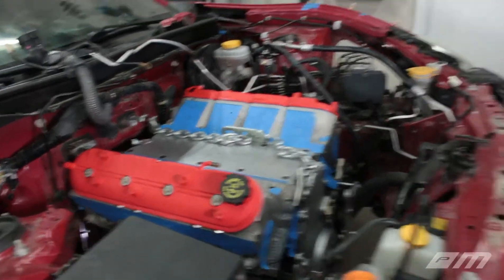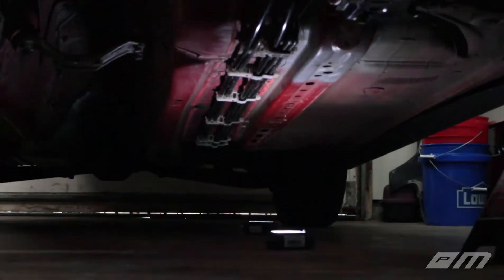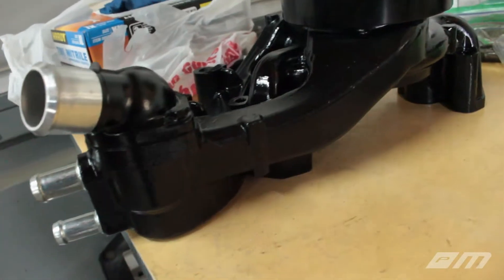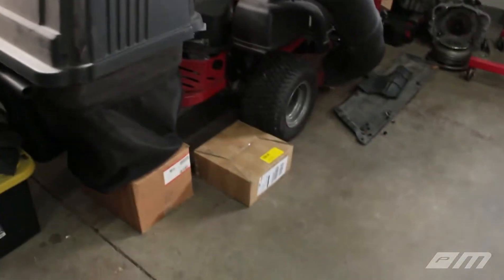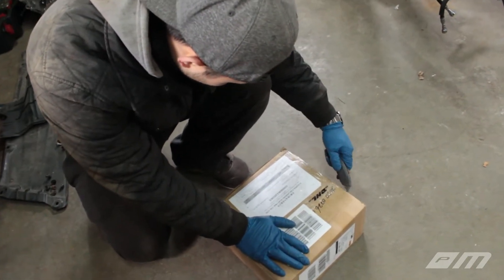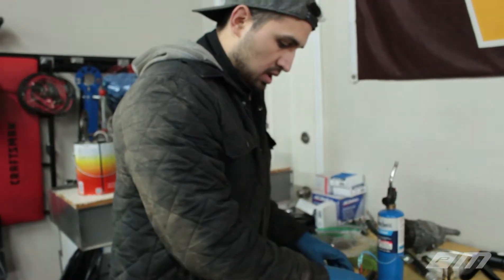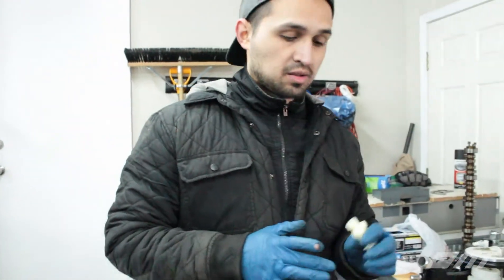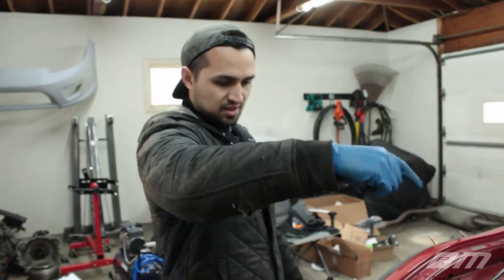Changing FRS fuel system to a Return Fuel System!!!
Just waiting for some fittings and then the fuel system will be done.